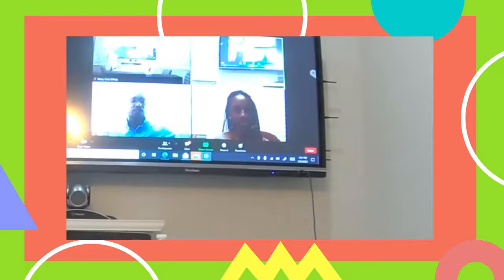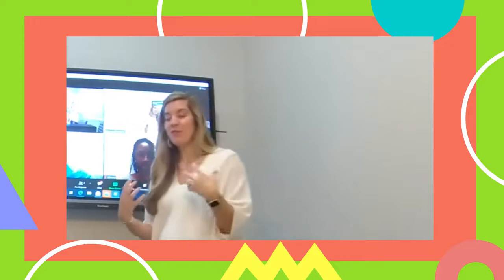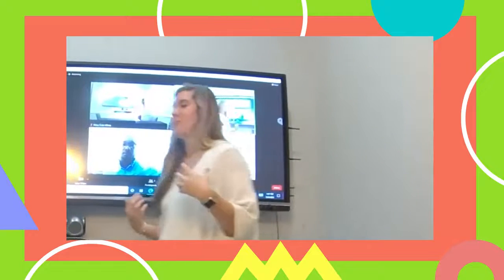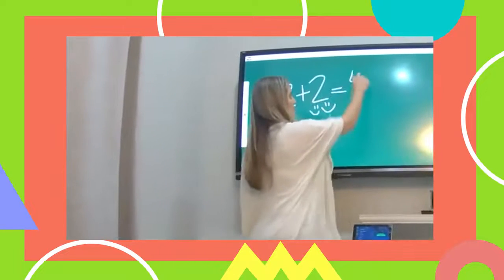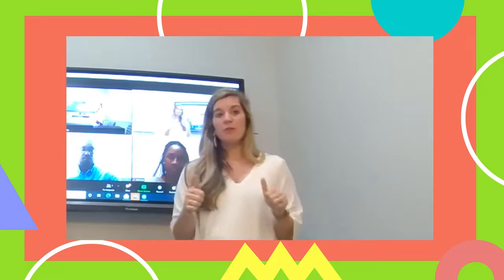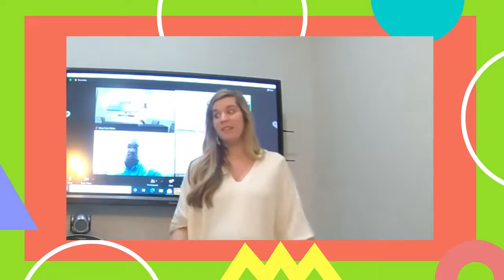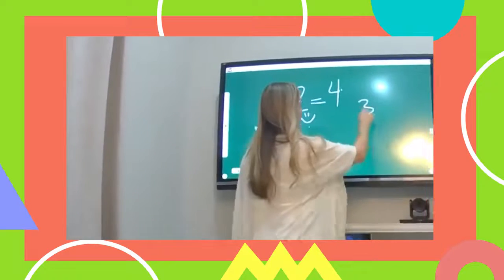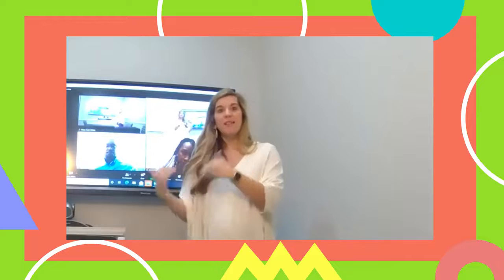Overview of the Poly Studio